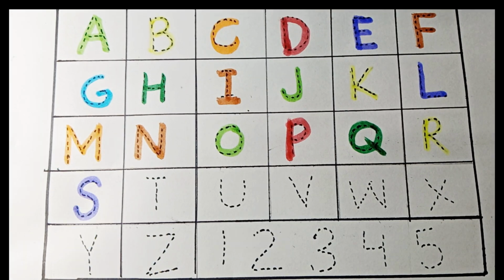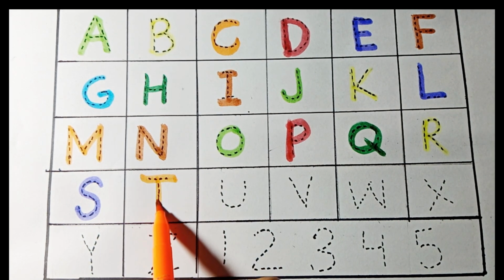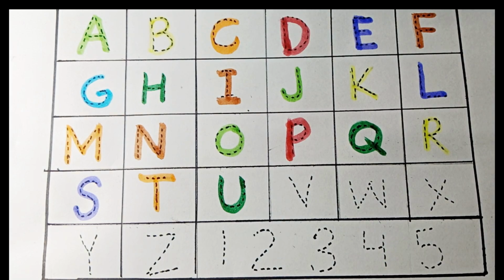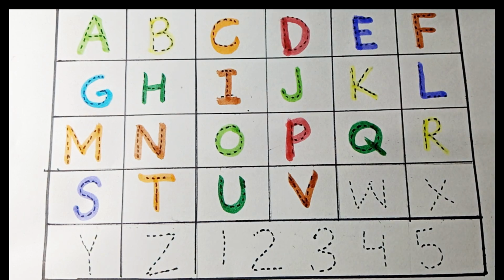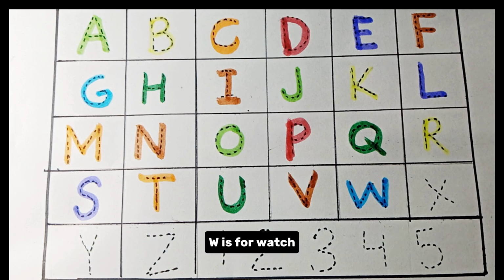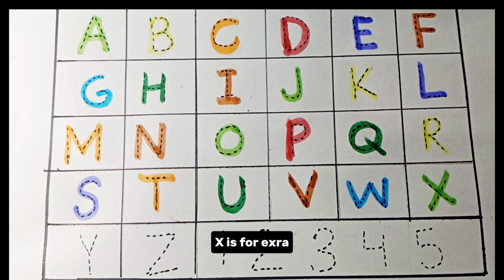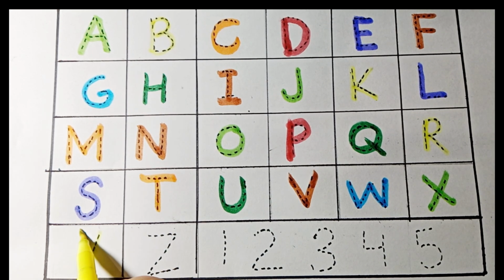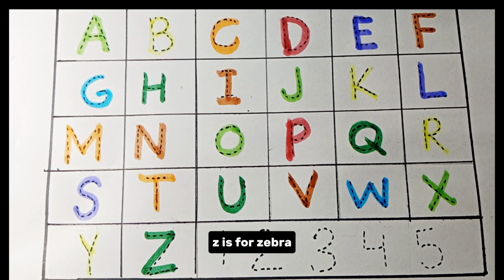Learn Alphabet letter ABC /Learn numbers 1234 Drawing Tutorial for kids / ABC phonics song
abc alphabet dotted alphabet
english alphabet pronunciation
alphabet letters
alphabet writing style
writing numbers 1-20
small abcd cursive writing
small letter abc writing
english alphabet writing practical
writing numbers 1-10
Drawing for nursery kids
kindergarten educational videos
educational coloring videos for tod
abc phonics songs for preschoolers
toddler learning video
two letter words
abc learning for kids
abcd 1 2 ka kha ga gha
abcd baccha
abcd e f g
abcd for kids
abcd letters a toz
handwriting practice for kids
abcdefghijklmnopqrstuvwxyz
abcd alphabets
a to z abcd
abcd ka video
abcd z
abc alphabet
abc counting
one two song
Kindergarten / lkg / ukg *Class 1st *Class 2nd *Kids/ Toddlers /Students Content covered in this channel *English *Hindi *Maths Kid's Song, ABC Song Hindi, English, Marathi in 3 languages *Gk *Worksheets for all subjects *Essay for kids *Quizzes for kids *Nursery Rhymes, English Phonic songs nurseryrhymes preschool colors shapes From Kids tv kid's educational videos,Johny Johny Yes Papa Nursery Rhyme | Part 3 - 3D Animation Rhymes & Songs for Children CVS 3D Rhymes & Kids Songs• Twinkle Twinkle Little Star + Nursery Rhymes - LooLoo Kids BubbleGum - Nursery Rhymes abcd, abcde, a for apple b for ball c for cat, alphabet, phonic song, अ से अनार, ChuChu TV Classics - Numbers Song - Learn to Count from 1 to 10
toddlers learning videos 2. educational videos for 5 year olds 3. learning videos for toddlers 4. kindergarten learning videos
Learn alphabets with writing
ABC colour art
ABC colour
Kids rhymes
Abcd phonics song
Learn alphabets
Writing ABC colour art
Cocomelon JJ'S
ABC SONG'S
*Preschooler
*Nursery
*Kindergarten / lkg / 4kg
1234
counting
counting for kids
learn counting
learn 123
learning for kids
kids video
toddler video
kids learning
rhymes
nursery rhymes
phonics song
abc
abcd rhymes
abcd song
colors
drawing
learning colors for toddlers
Writing abc
learn colors numbers and shapes
Drawing shapes
Shape name
how to draw shapes for kids
Capital letters
colors and shapes for preschoolers
drawing for children
Capital letters ABC colour
easy and beautiful drawing
Easy drawing
learn colors with their objects
Drawing numbers 1234
color videos for toddlers
Drawing numbers and colour with TWO your old
drawing and colouring for beginners
ABC colour art
colours with shapes names
 A for Apple English for kids Alphabet for toddlers
learning letters for preschoolers
ABC ki video
abcdefghijklmnopqrstuvwxyz
one two song
toddler learning videos
two letter Words
abcd efg,
abcd for kid's,
abcd letters atoz,
 Alphabet Coloring Page , Welcome to Easy learning with Teacher, your go - to destination for fun and educational content designed to teach kids how to write ABCD
ABC
Alfhabet song,
abc song,
alphabet song,
phonics song,
nursery rhymes,
abc phonics song,
abcd padhne wala,
bachhon ki abcd,
a for apple wala,
abcdefg song,
abcdefu,
small abcd,
chhoti abcd,
abcd alphabet,
english abcd,
abcd 123,
abcd learning,
alphabet,
phonics,
phonics sounds,
alphabet phonics sounds,
cocomelon,
nursery rhymes,
abcd learning

numbers song
numbers
123